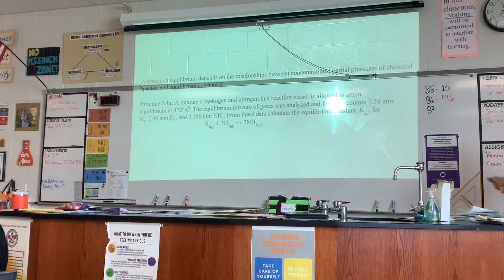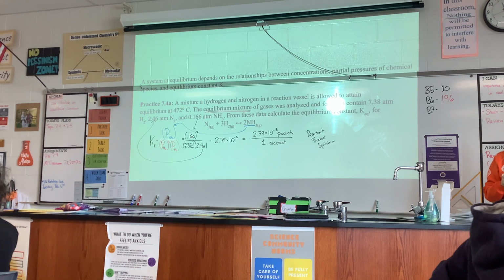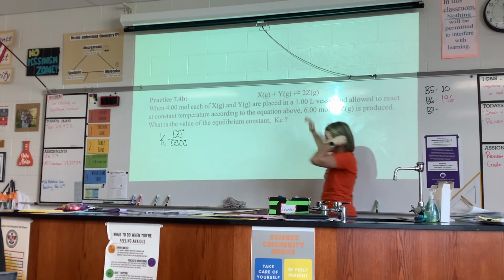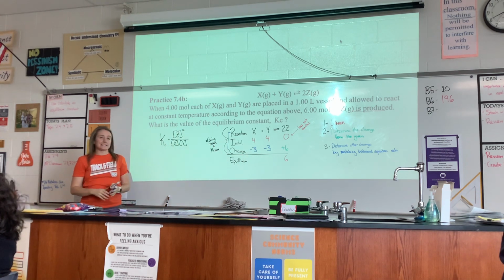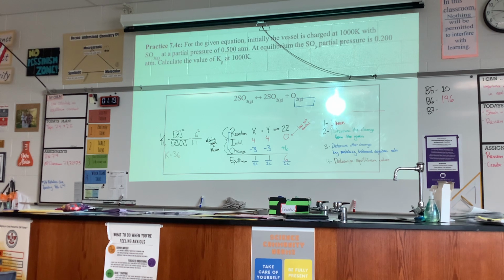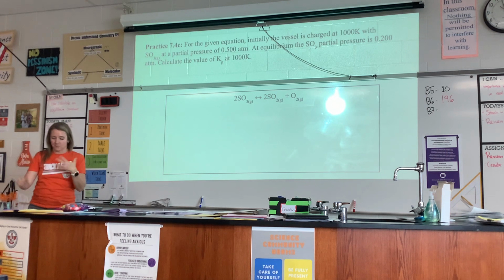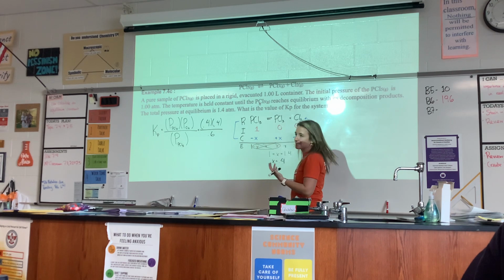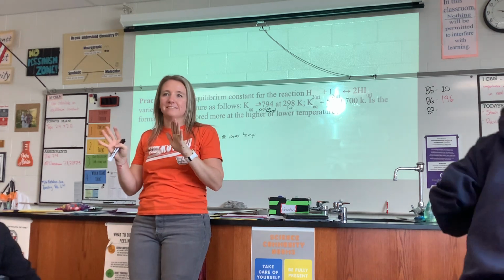SHS AP Chem Topic 7.4-7.5 (Jan 26, 2024)